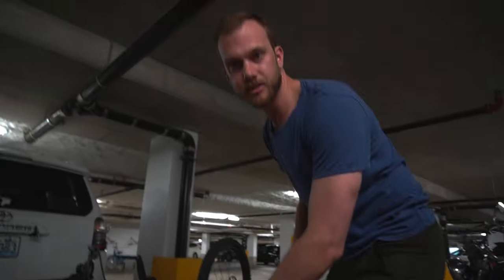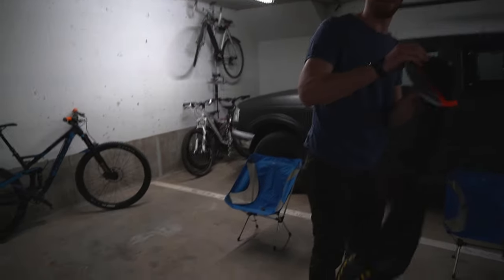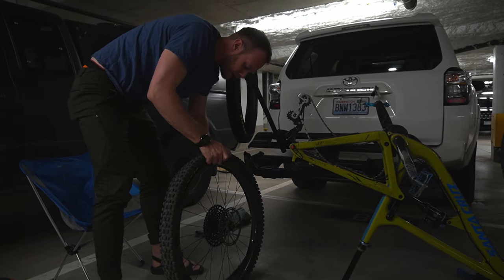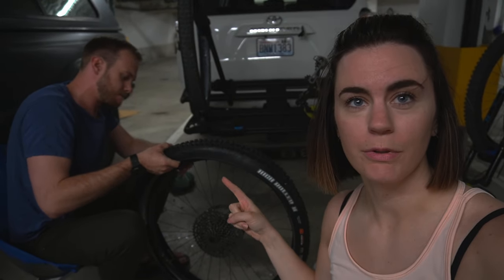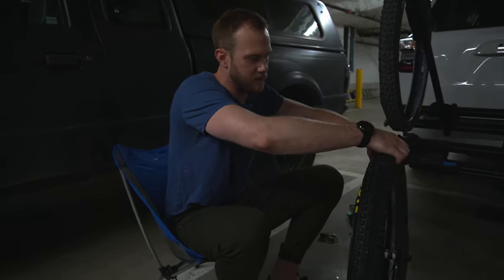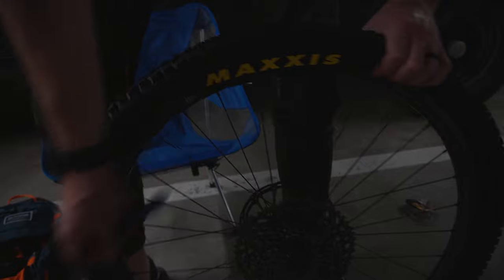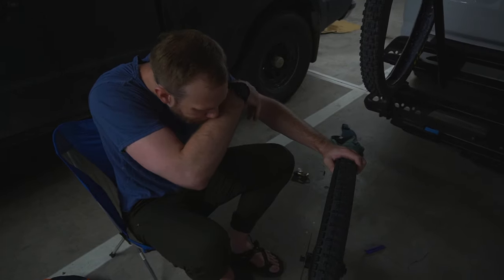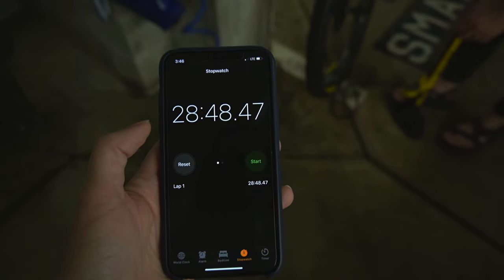Replacing a Bike Tire (with CushCore)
I timed Trent to see how quickly he could replace his bike tire (with CushCore).